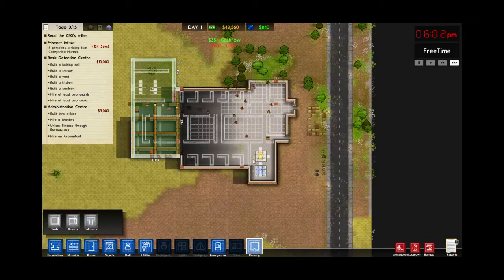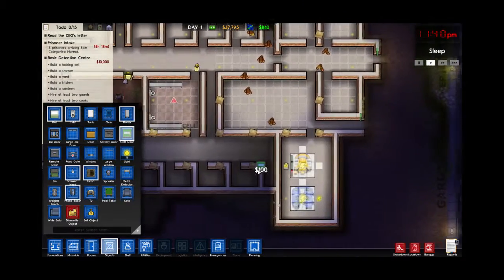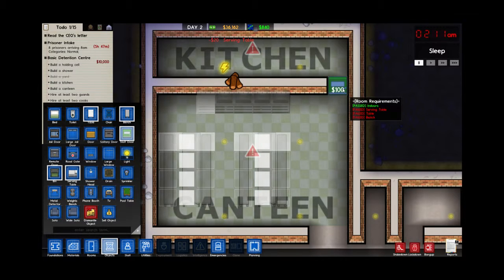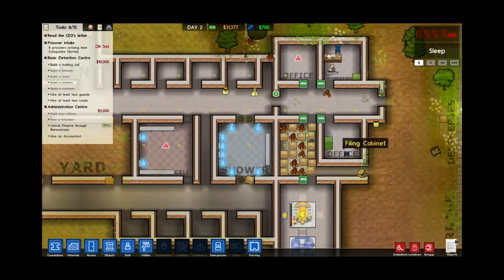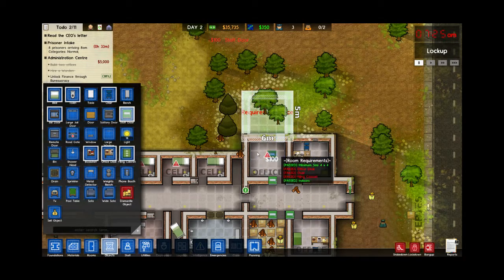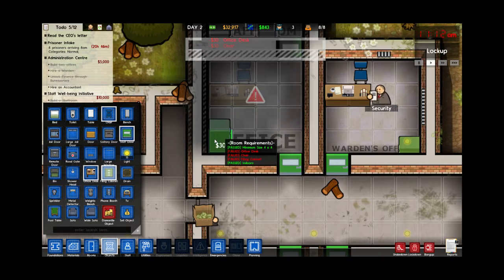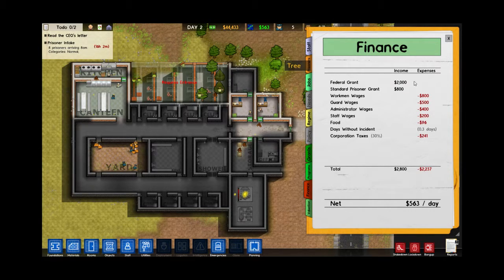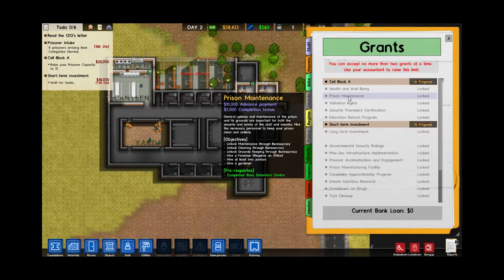Prison Architect Tutorial With Sivias - Part 2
Tutorial of Prison Architect with Sivias